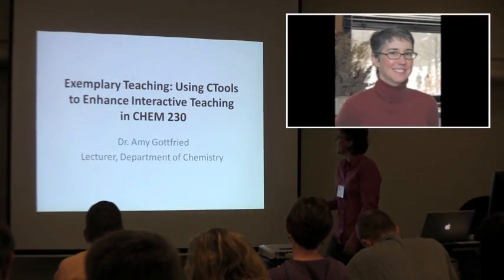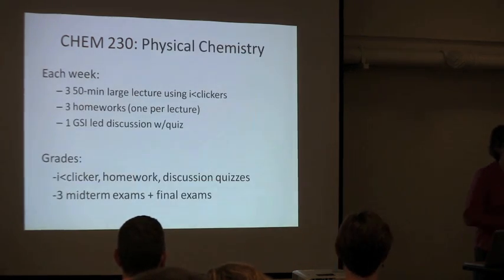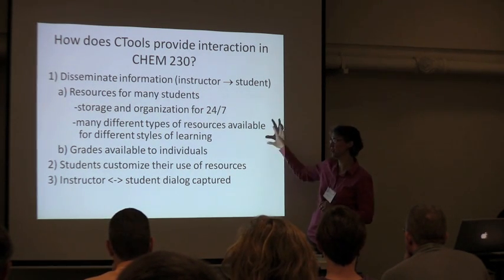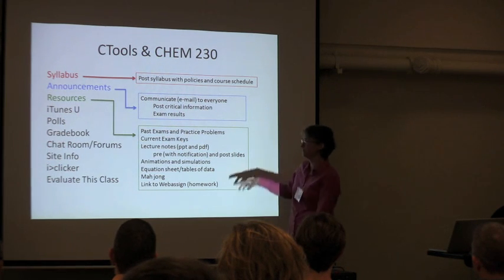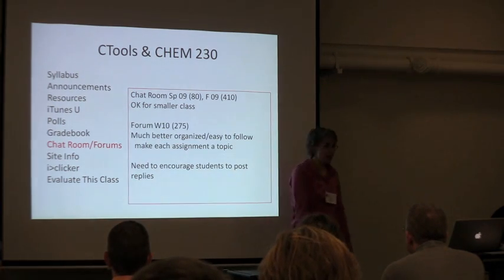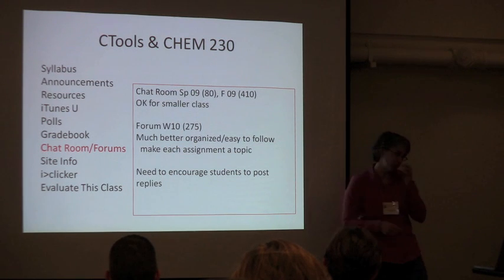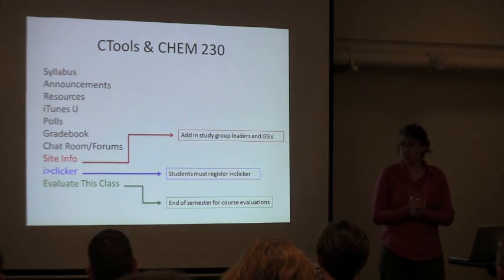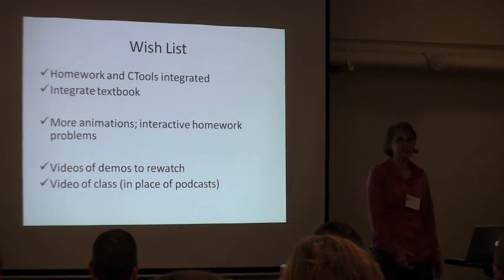Exemplary Teaching: Using CTools to Enhance Interactive Teaching (Part 3)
Four faculty members from the University of Michigan, representing different disciplines and course types, discussed how they use various interactive tools within CTools (UM's Learning Management System) to enhance their pedagogy and improve student learning.

In Part 3, Amy Gottfried discusses how she uses iTunes U, Polls, Forums, and other tools to enhance her Physical Chemistry course.

NOTE: Due to YouTube space limitations, some instructors' presentations were slightly edited in order to fit within the 15 minute allotment.